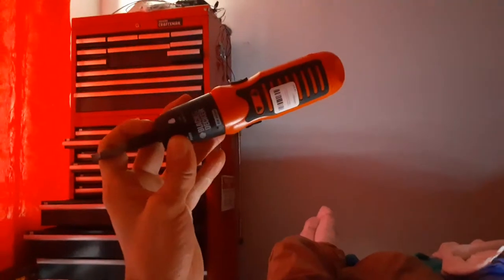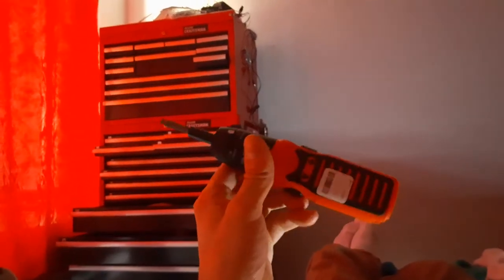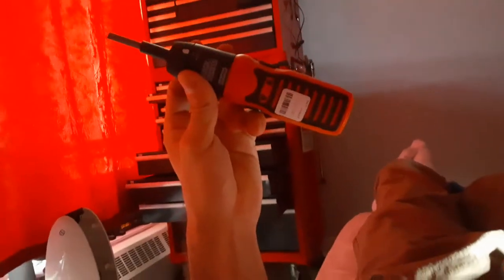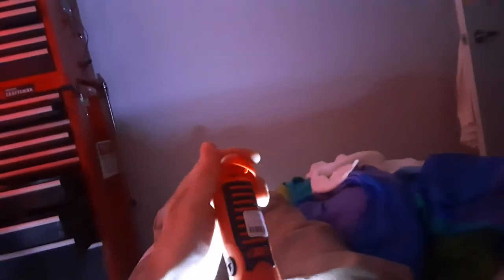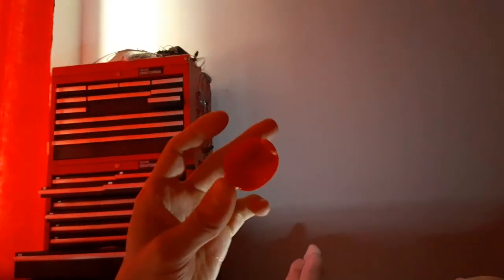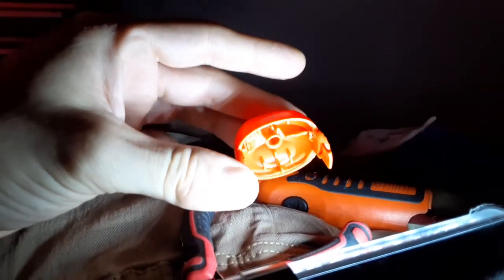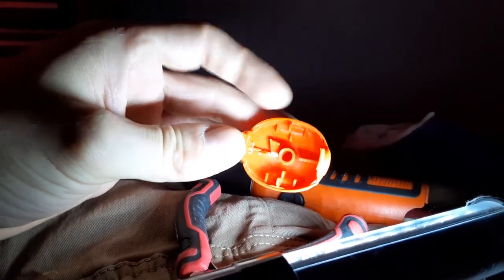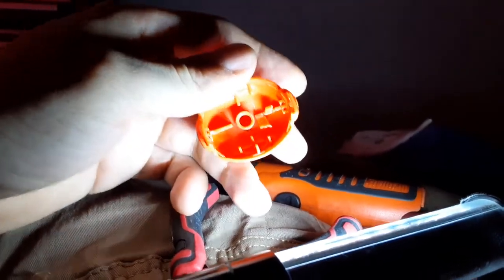Electric screwdriver 18650 conversion (AS600) Pt. 1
Convert electric screwdriver to use 18650 using minimal tools.